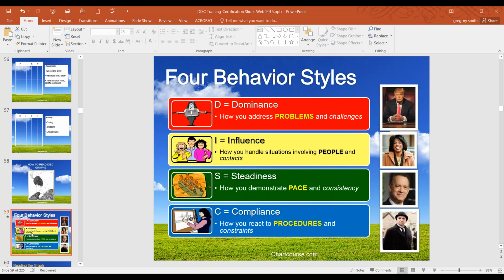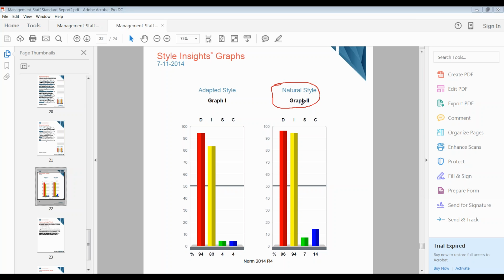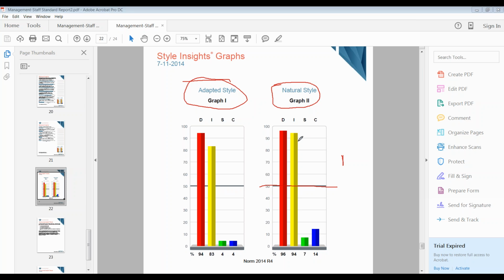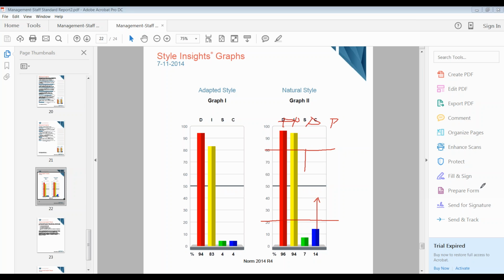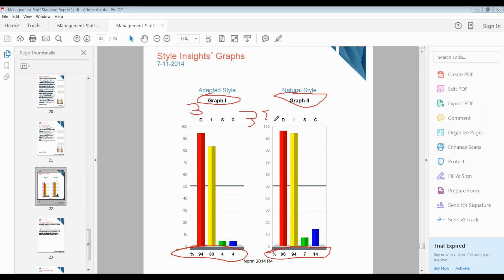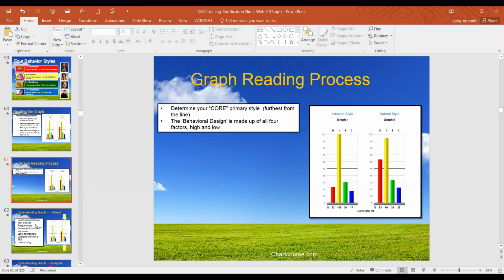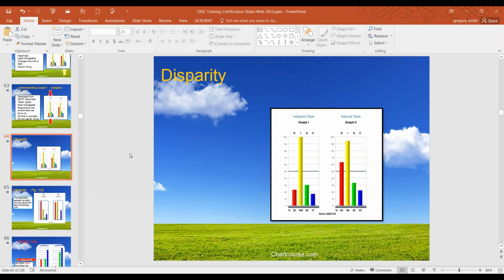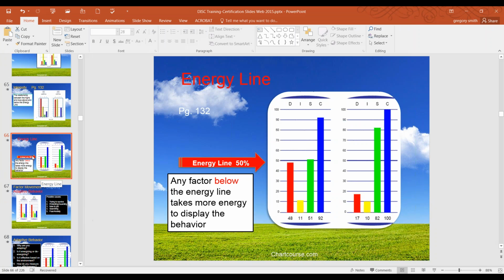DISC Training | Understanding Your DISC Graphs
Greg Smith explains the importance of understanding the Natural and Adapted DISC style graphs.